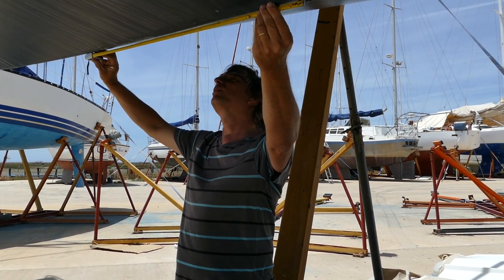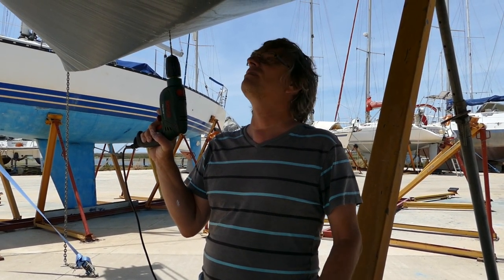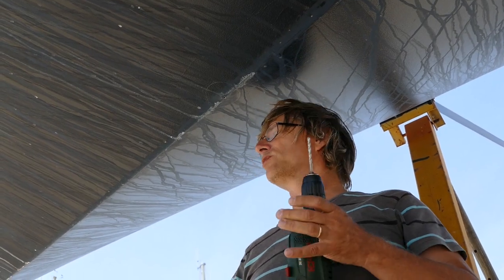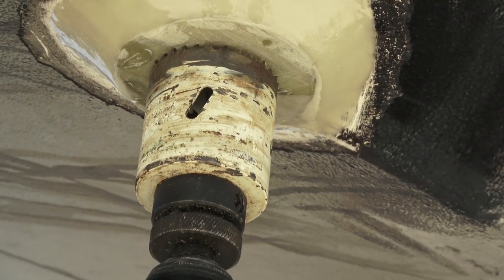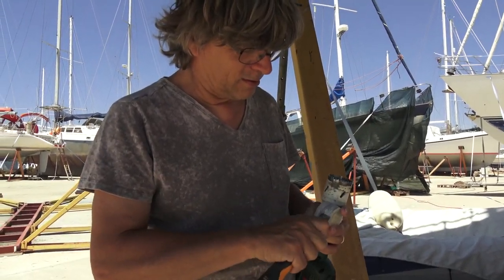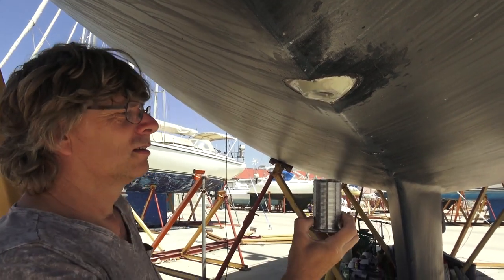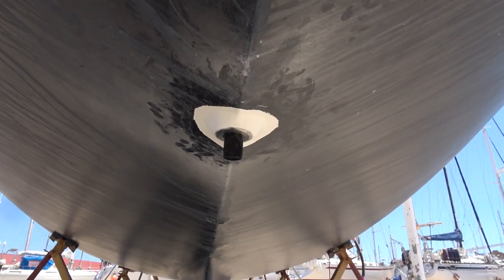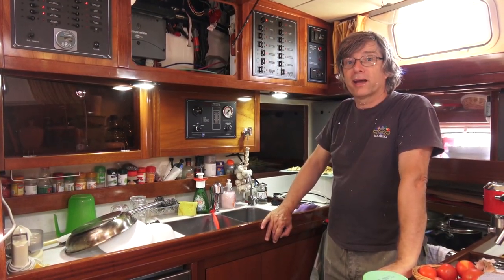B&G Forward Scan installation on AMEL 54 | WE DRILL A HOLE IN OUR BOAT! | SV VELA NAUTICA Ep.2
In this episode of our cruising life we show you how we upgrade Vela Nautica to get her fit for the circumnavigation.

As soon as you leave European or US costal waters the charts of the wide oceans are not that precise anymore. Many charts are from the old days of the explorer and others don´t go along with modern GPS.

In these cases you don´t feel confident to pass through potentially hazardous waterways. Here helps the forward scan sonar to give us confidence.

This is only a partial video and a vlog from us. Our JOURNEY AROUND THE GLOBE will start very soon! So stay with us, and follow us as we travel around.

Waves from SAILING VELA NAUTICA! Cheers!

See you on our next episode!